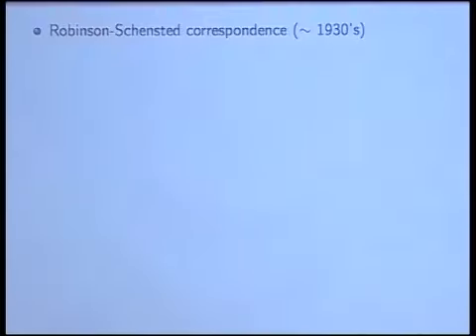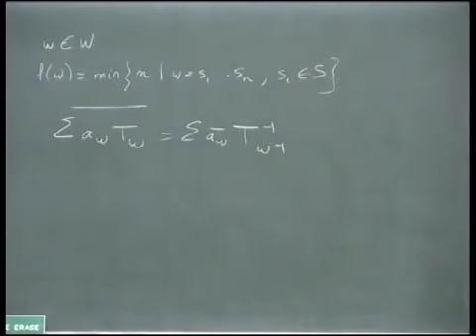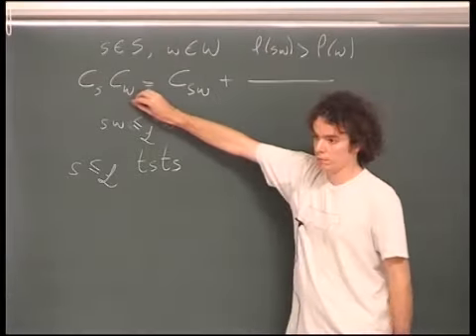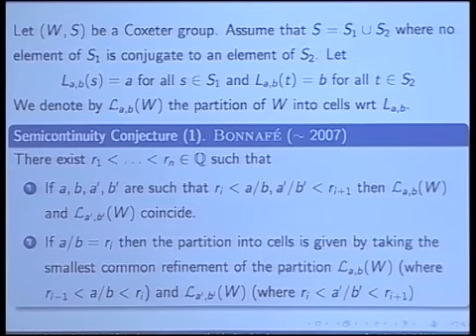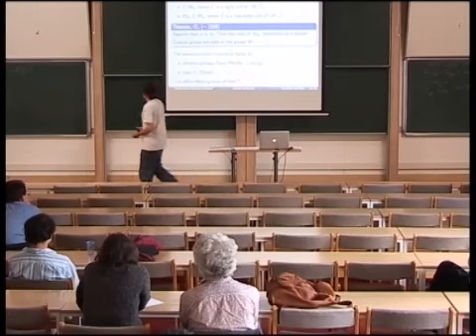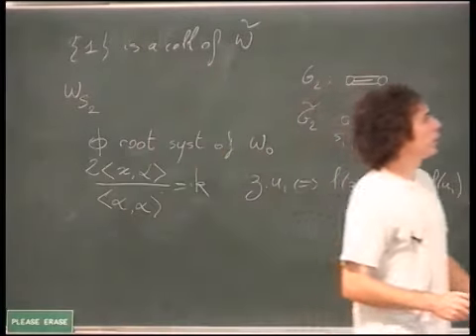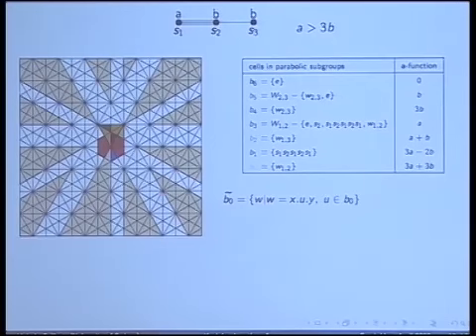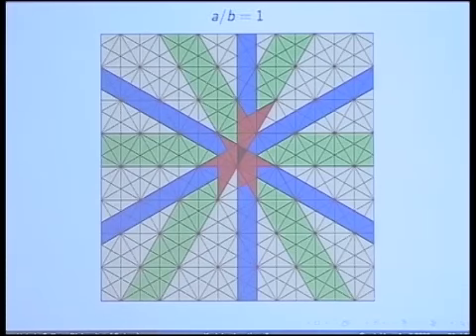Dr. Jeremie Guilhot | Kazhdan-Lusztig cells in affine Weyl groups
Title: Kazhdan-Lusztig cells in affine Weyl groups
Speaker: Dr Jeremie Guilhot (University of Sydney)
Date: 30th Apr 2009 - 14:00 to 15:00